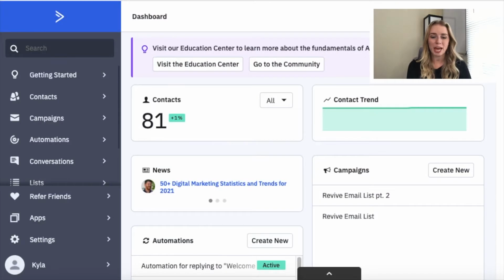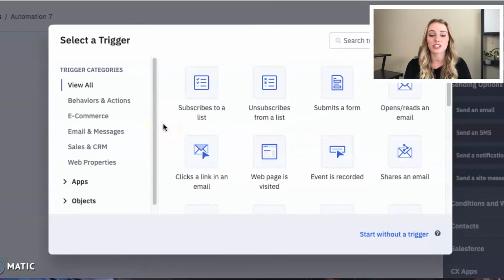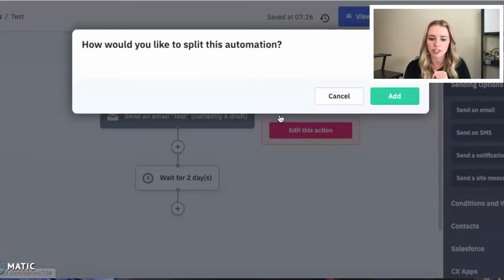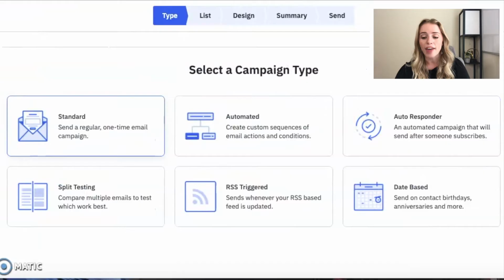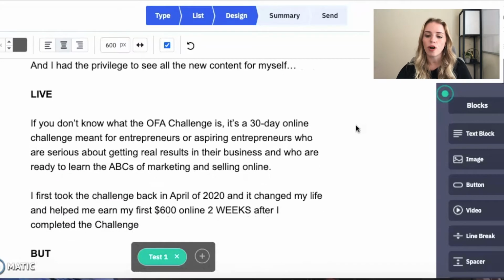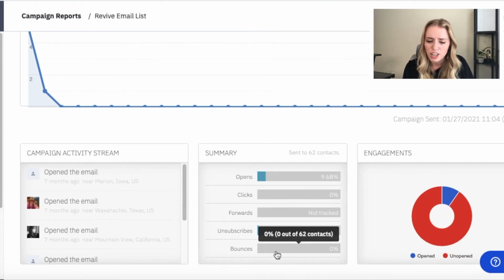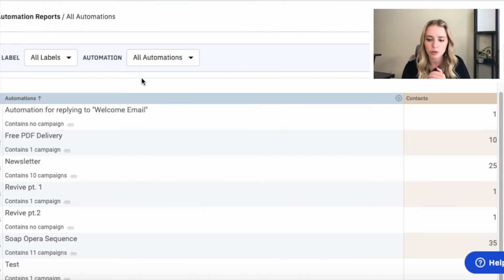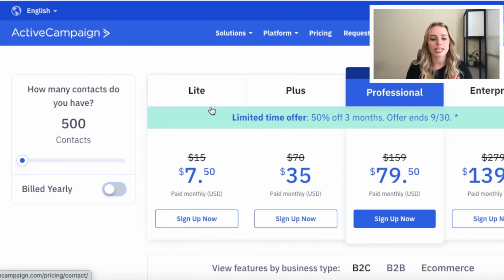ActiveCampaign Review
Active campaign is a powerful software that allows businesses to build relationships and generate sales through email.
we are going to be diving in and taking a look at Active Campaign so if that is something you are interested in, then just keep watching in this Active campaign review!

Today, I’m going to be covering 8 topics:
0:00 Intro
1:03 Deliverability
2:39 Automations
7:16 Campaign builder
10:35 Form builder
12:26 Reporting
16:09 Pricing
17:47 Who is active campaign for
18:26 What I liked and disliked